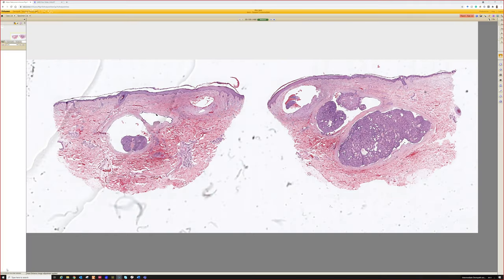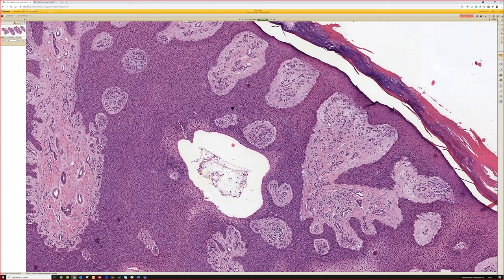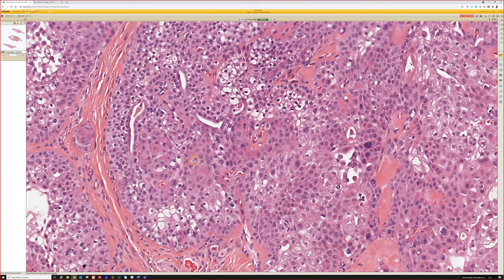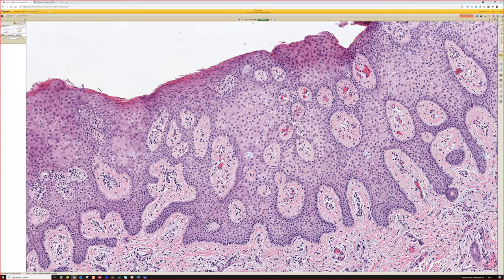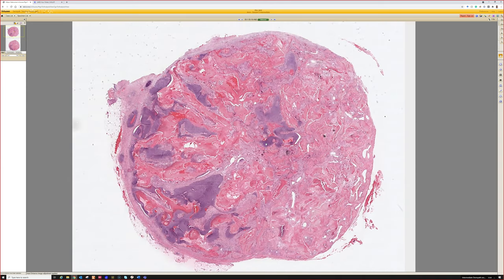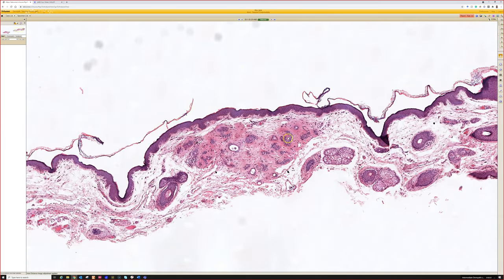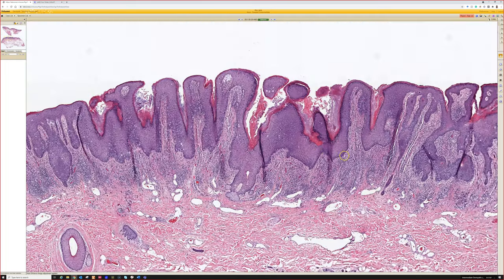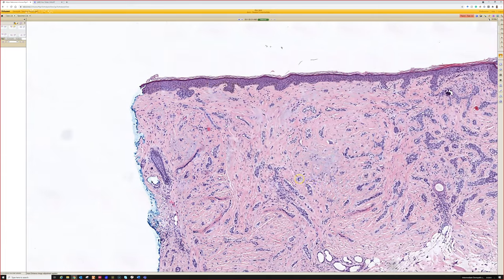Sweat Gland Tumor Dermatopathology Board Review! 31 Slides - Pathology Dermpath Dermatology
A recording of a rapid fire intermediate level dermpath session for my awesome dermatology residents and dermpath fellows. Slide set courtesy of my colleague and friend, Dr. Tammie Ferringer.

List of entities discussed (click timestamp to go to that part of video):

Hidradenoma nodular and cystic (Acrospiroma) 0:05
Mucinous carcinoma (and skeletal muscle atrophy) 2:53
Cylindroma 5:50
Poroma 9:24
Hidradenoma papilliferum 14:52
Hidrocystoma 16:44
Mixed tumor (chondroid syringoma) - small tubule pattern 19:54
Clear cell hidradenoma 22:17
Mixed tumor (chondroid syringoma) - branching tubule pattern 24:08
Awesome finger histology - Meisner corpuscle, Pacinian corpuscle, nail matrix: 27:09
(Aggressive) digital papillary adenocarcinoma 31:25
Clear cell acanthoma 33:50
Endometriosis 35:10
Reactive pseudoepitheliomatous hyperplasia (PEH) & squamous syringometaplasia 37:50
Nipple adenoma (erosive adenomatosis of nipple) 41:48
Steatocystoma 45:15
Pilomatrixoma 46:00
Tubular apocrine adenoma/Papillary eccrine adenoma 49:30
Spiradenoma 52:50
Syringocystadenoma papilliferum arising in nevus sebaceus 54:47
Clear cell syringoma  56:05
Eyelid skin histology (edema, melanin pigment dropout, multinucleated cells) 57:28
Adenoid cystic carcinoma (primary cutaneous) 58:04
Supernumerary nipple 1:01:35
Microcystic adnexal carcinoma (MAC) 1:03:00
Glomangioma 1:06:20
Extramammary Paget disease (with odd basaloid follicular induction?) 1:08:27
Syringofibradenoma 1:10:21
Syringoma 1:12:29
Metastatic breast carcinoma (epidermotropic) 1:13:07
Pagetoid Bowen disease (squamous cell carcinoma in situ) 1:16:50
Metastatic renal cell carcinoma (RCC) 1:17:51
Morpheaform basal cell carcinoma BCC 1:19:07

Other useful links, videos, and resources:

- Amazing examples of mucinous carcinoma: Video (mucinous carcinoma & endocrine mucin producing sweat gland carcinoma) & WSI digital slide (BEST EXAMPLE EVER!)
- Tendon vs Nerve Histology Made Simple with the Ramen Noodle Sign (of Fulton) video
- Digital papillary adenocarcinoma WSI digital slide: ***coming soon***
- Microcystic adnexal carcinoma (MAC) videos: (DTE vs MAC - Paisley Tie/Tadpole Pattern & (short MAC video